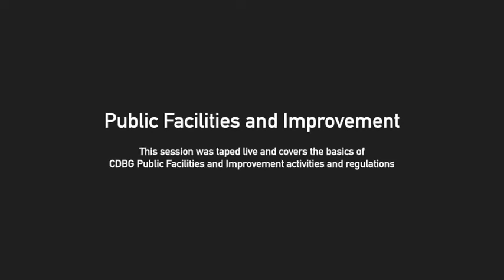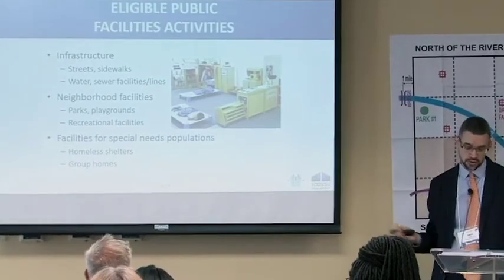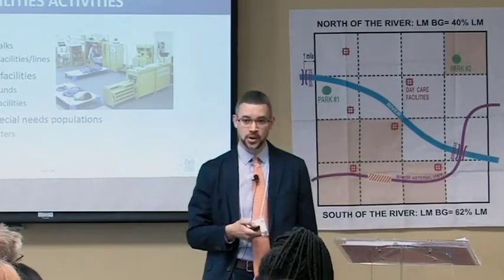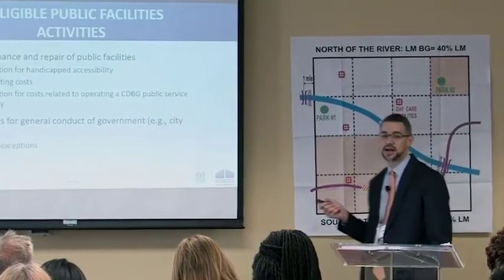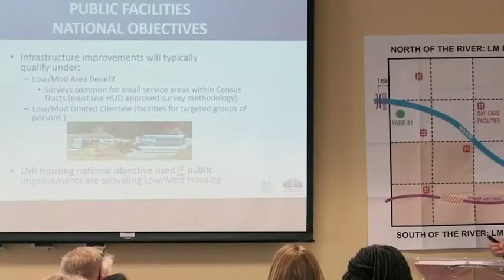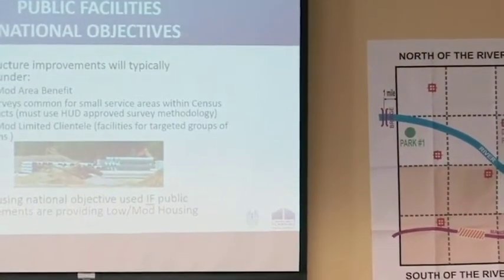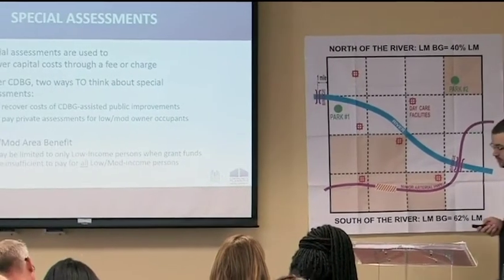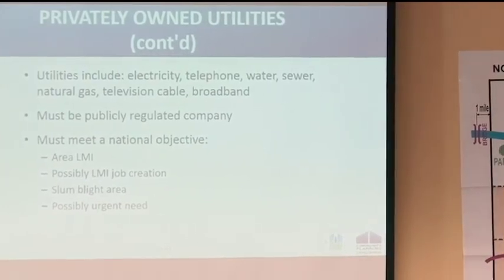Basically CDBG: Public Facilities and Improvement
This module of the Basically CDBG Online training discusses public facilities and improvement.